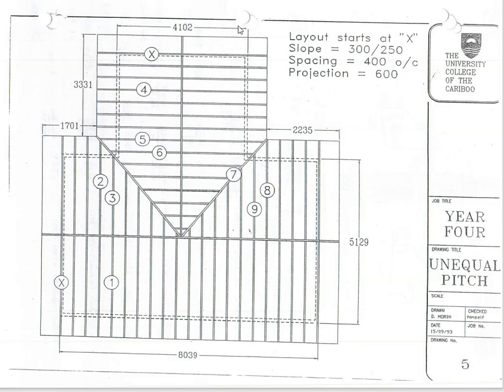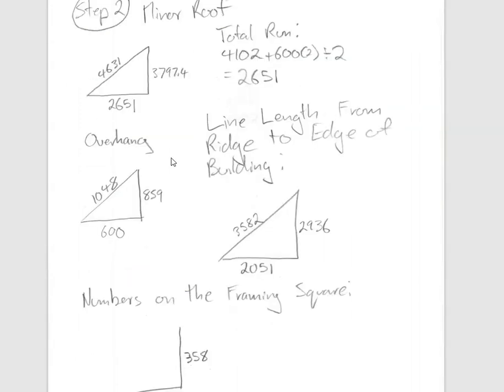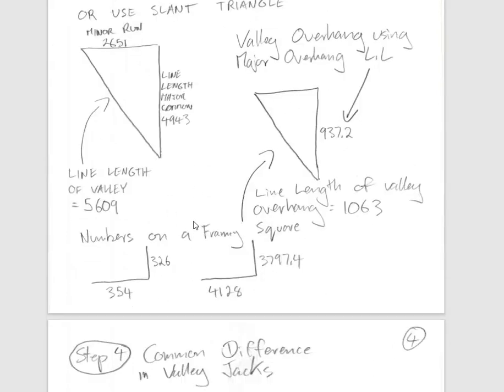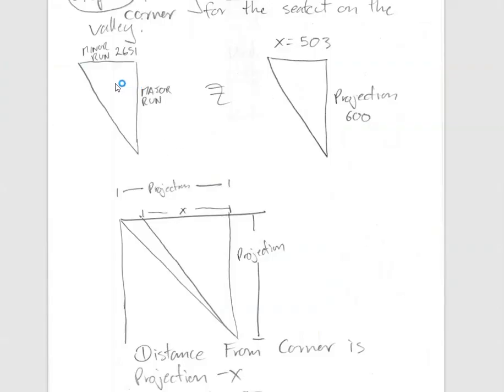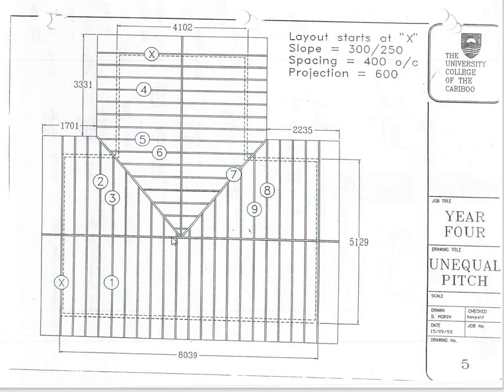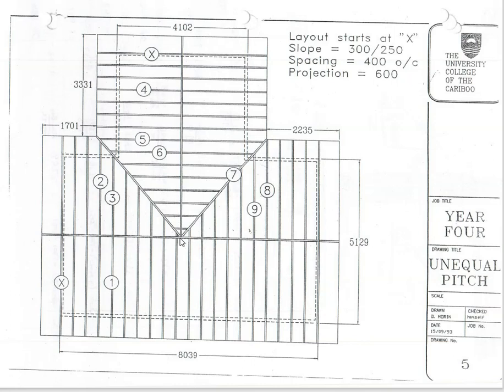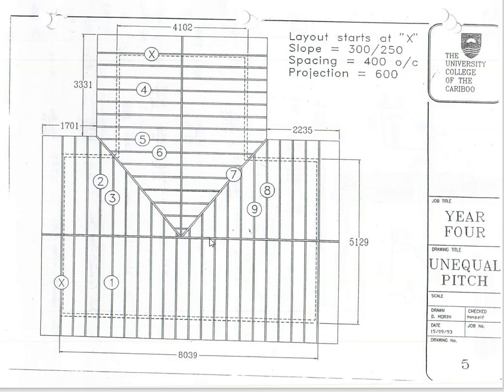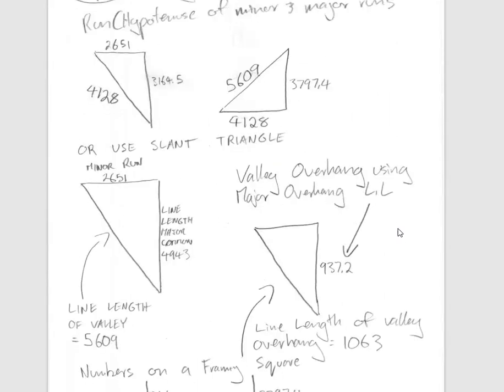Level 4: Unequal slope intersecting roof calculations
this is a math walkthrough for calculating an unequal slope intersecting roof.